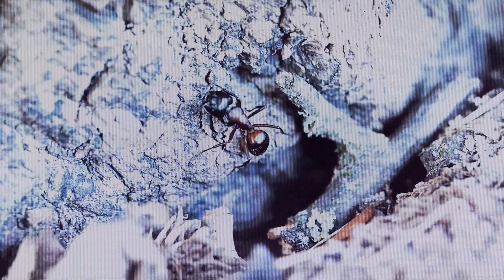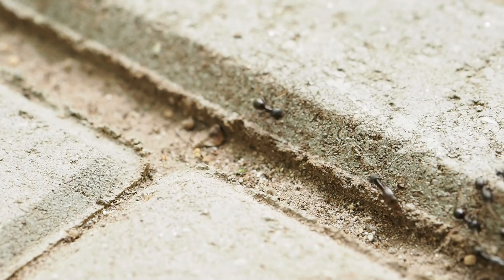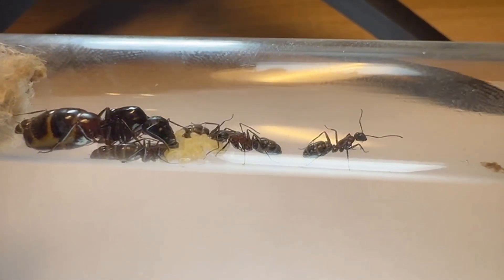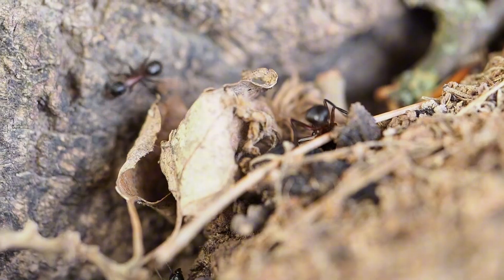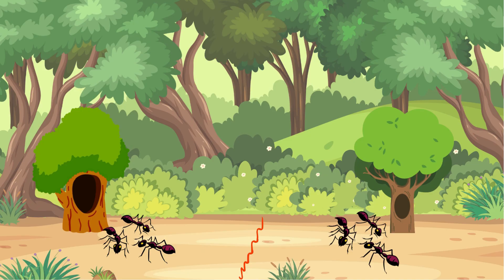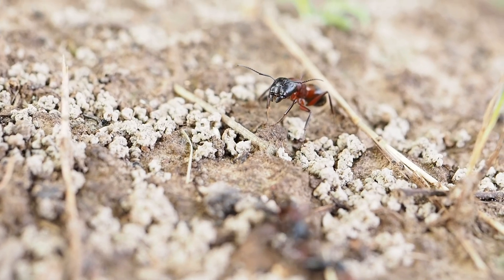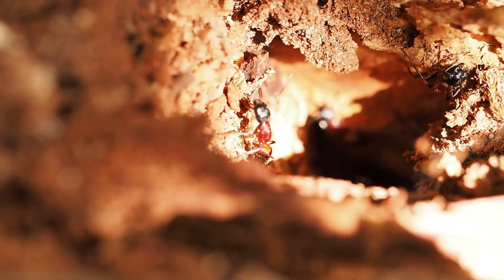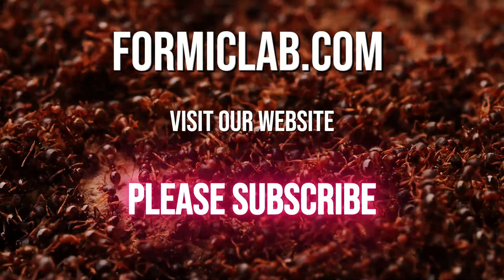Killer giant forest ants make war within the family | Camponotus Ligniperda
In this video, we dive into the secret battles of Camponotus ligniperda, also known as the giant forest ant. These massive ants are among the largest in Europe, with queens reaching up to 18 mm in length.

What makes them so fascinating is not only their size and power, but also their social structure and deadly conflicts.

In this episode, you’ll see what happens when loyalty to the queen breaks down — when ants that should be sisters turn against one another.

🐜 What to expect:

Close-up macro footage of Camponotus ligniperda

The role of nanitics, the first fragile workers

Colony hierarchy: minors, medias, and majors

A shocking intra-colony conflict

👉 If you enjoy the video, please like and subscribe to support the colony — and let me know in the comments: Do you keep ants, or would you like to start your own colony?